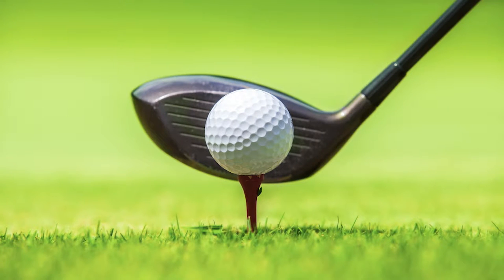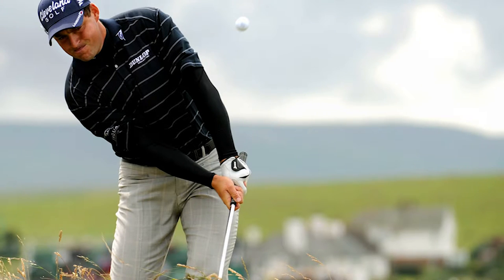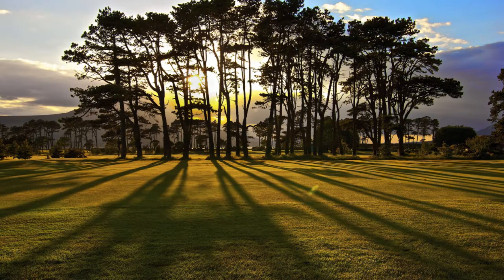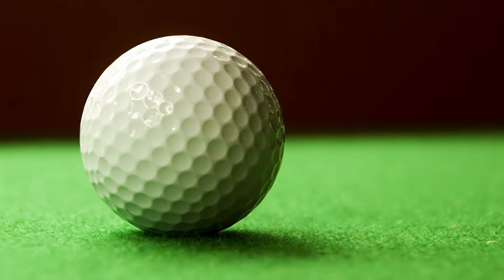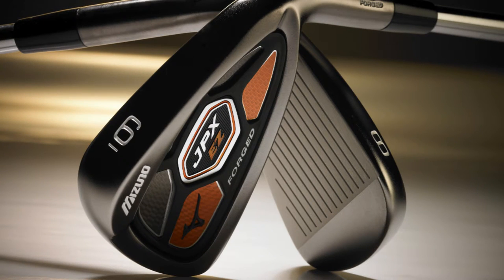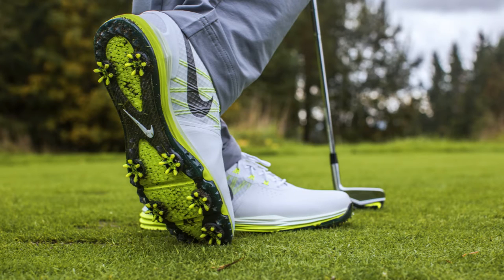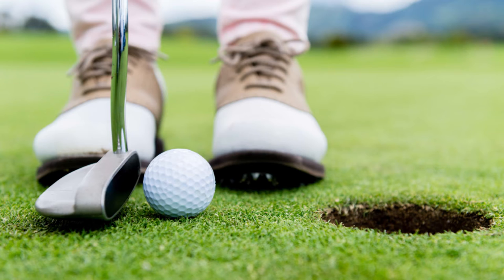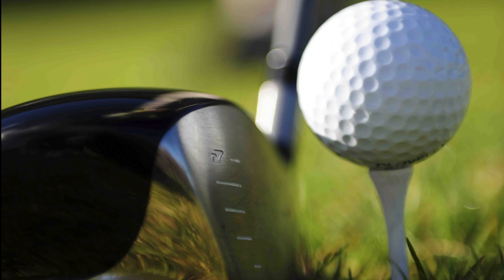Must Have Golf Accessories That Leave you